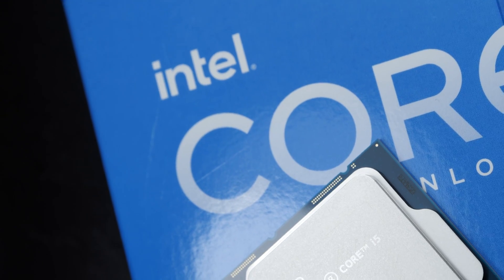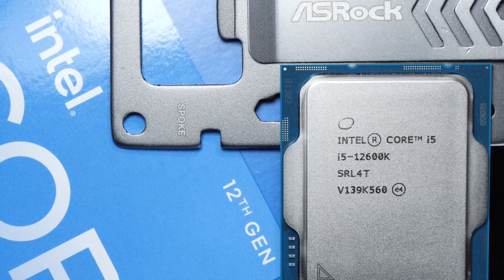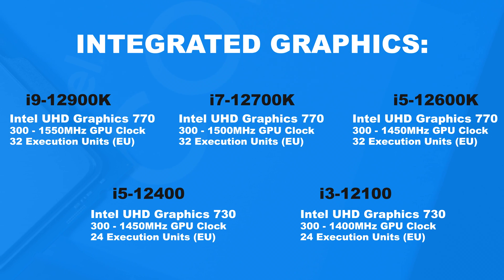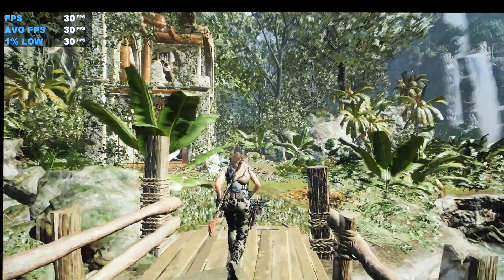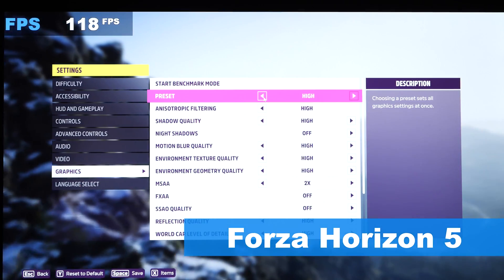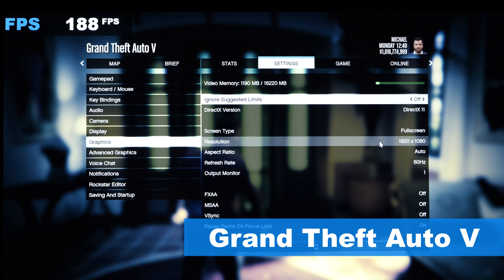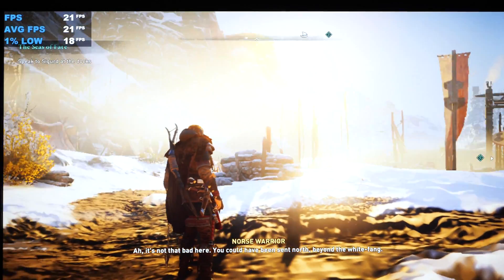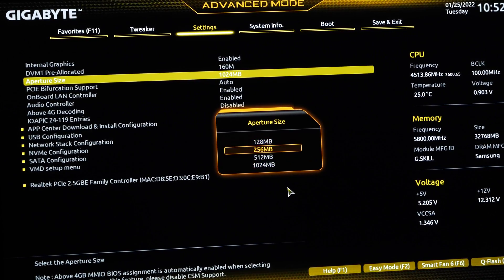GAMING with NEW Intel Graphics on CPUs!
I bet many of us have been dreaming about finally being able to somewhat properly play even Triple-A games with one's CPU's integrated graphics, if our CPU happens to have one. Meet Intel's new integrated graphics solution part of their new 12th generation Alder Lake CPUs! Is is any good?

⚠✅❗AD❗✅⚠
Best, free PARTITIONING Software -- EaseUS Partition Master

Manufacturer: Intel
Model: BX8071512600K